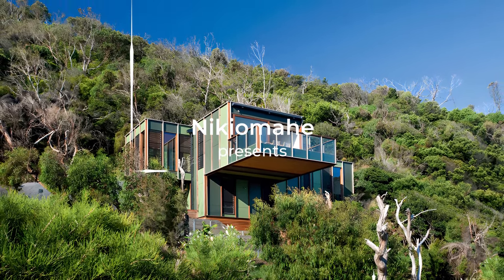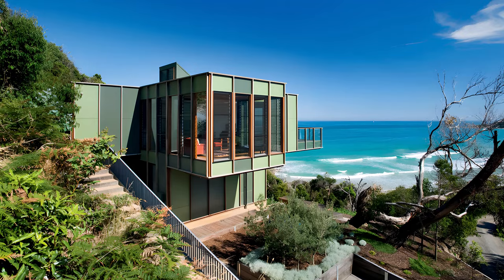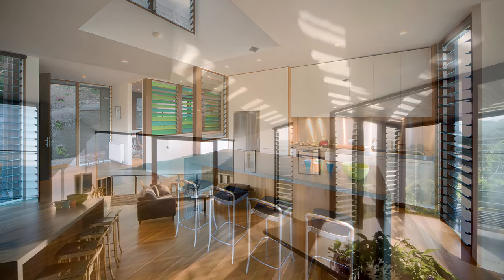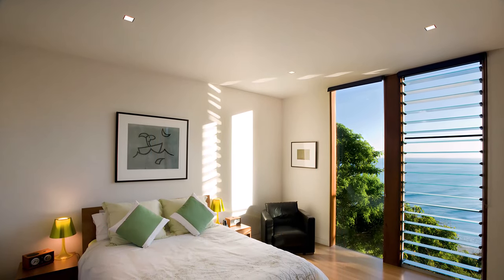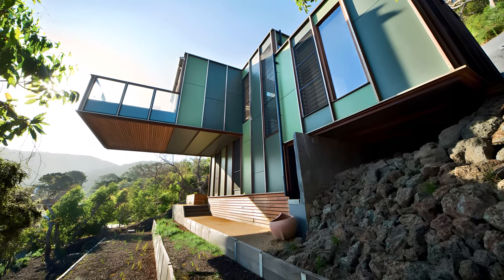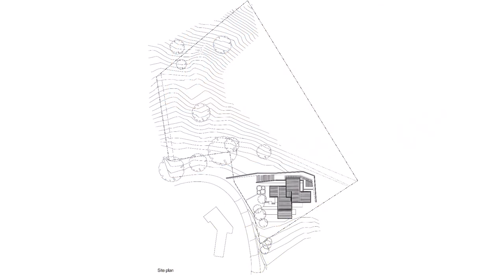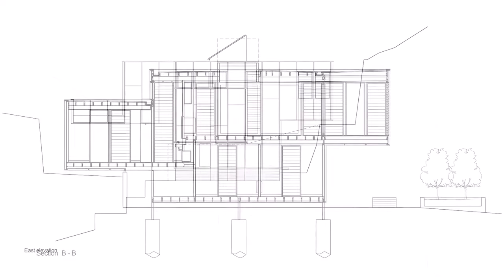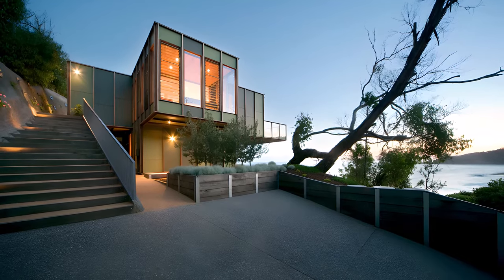Treehouse on A Steep Forested Hillside Merging Nature and Architecture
The treehouse is sited in the bush fringe of Separation Creek, perched on a steep forested hillside above the Great Ocean Road and Bass Strait. It is a site that enjoys a unique combination of bush environment with intimate views of Separation Creek, the beach and the Wye River Peninsula to beyond.

The steepness of the site, landscape controls and landslip potential resulted in a limited building envelope to work within. These constraints (or opportunities) led us to explore a sensitive yet sculptural response that minimized it footprint by echoing in form a tree with branches, with rooms branching and cantilevering in all directions of a central trunk to take advantage of views, access and aspect.

A modest brief called for a three bedroom residence with associated living spaces.

Upper level projections include an entry branch with study, a sunroom to the west, and a living area and deck cantilevering some 6m meters from the core overlooking the ocean and beach below. At a half level lower, the master bedroom wing springs from the stair landing into the bush to the east.

A dining room and kitchen make up the upper level core of the building, whilst two further bedrooms, bathroom and laundry complete the lower level accommodation.

In its applied materiality, the treehouse draws on the modest local vernacular of 1950's painted fibro shacks with cement sheet lining and expressed battens over joints. The cement sheet panels used on the treehouse are painted in 2 tones of green that help merge with building with the vegetation on the hillside in which it sits and reinforce its relationship with the landscape. The vertical timber battens on the building are a naturally stained timber, which will silver over time like the branches and trunks of trees within the bush.

The sculptural form and associated colour scheme allow the built form to both connect with the landscape and to dissolve it within it. The two tones of green pick up on colour variations and light and shade within the bush, and effectively reduce the mass of the object within the landscape. Varying light intensities across the course of the day further affects the colours and consequently the buildings relationship with its context in an engaging and dynamic way.